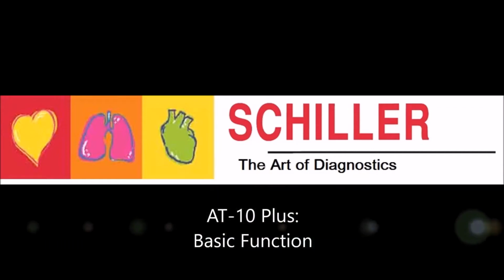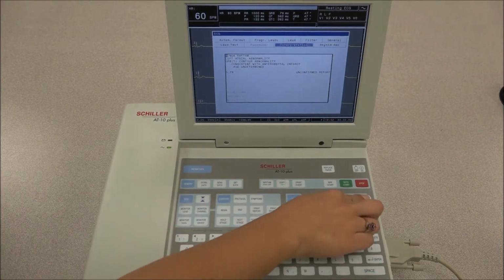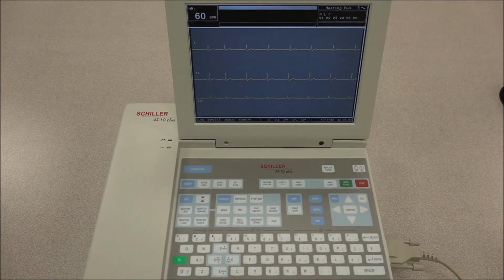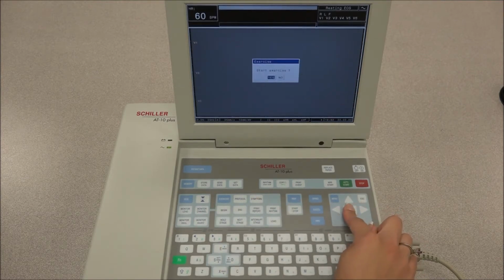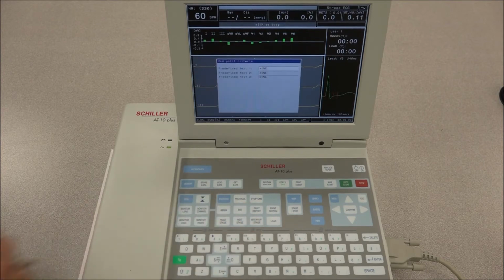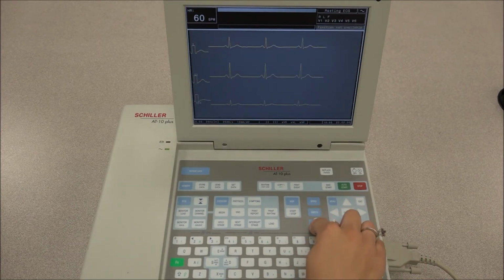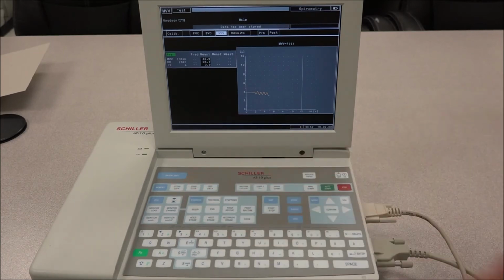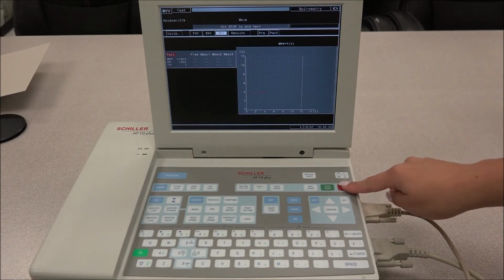EKG At 10 Plus Basic Functions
In this video we will show you the basic functions of our CARDIOVIT AT-10 Plus. Go step by step to a perfect EKG study. All the function keys needed to obtain an automatic or manual EKG study.
HIGH-VALUE PERFORMANCE 12-CHANNEL ECG SYSTEM
The CARDIOVIT AT-10 plus combines the basics of electrocardiography with the benefits of the IT world. A high-quality 12-channel electrocardiograph that meets the requirements of an integrated diagnostic workstationl. It features a 6- or 12-channel online rhythm printout (manual mode), Resting rhythm recording, EKG print preview and pacemaker detection.

Our mailing address
Schiller Americas
10903 NW 33rd St

SCHILLER is a world-leading manufacturer and supplier of devices for cardiopulmonary diagnostics, patient monitoring, and software solutions for the medical industry.